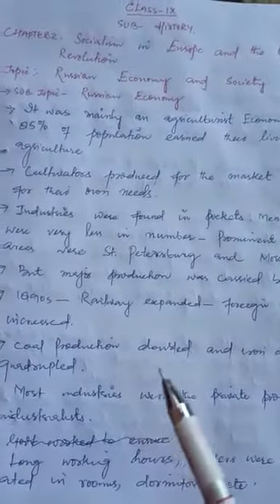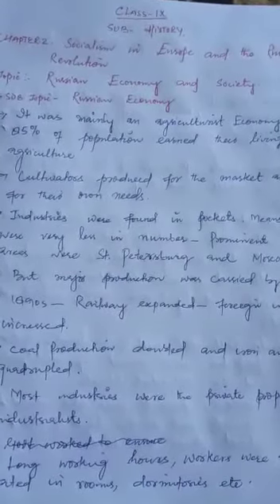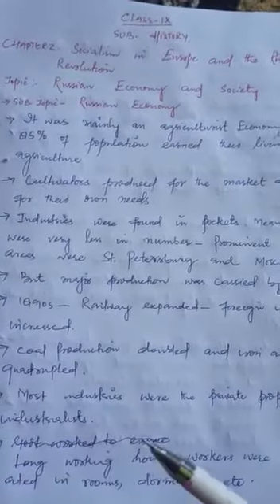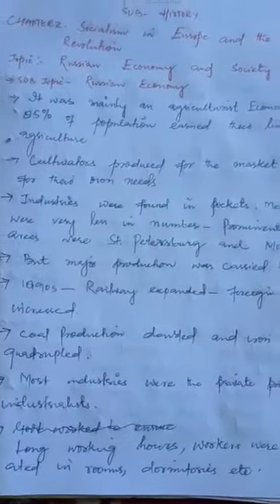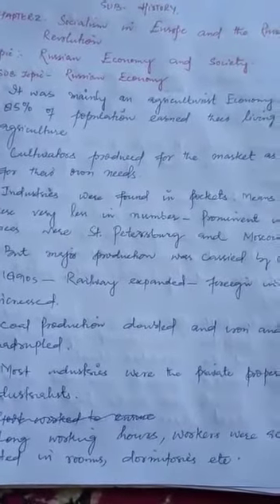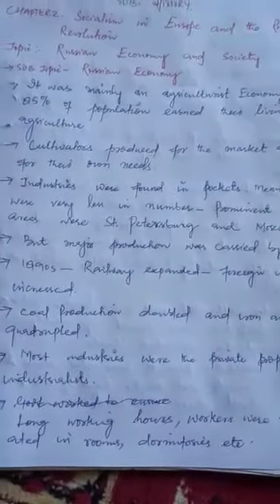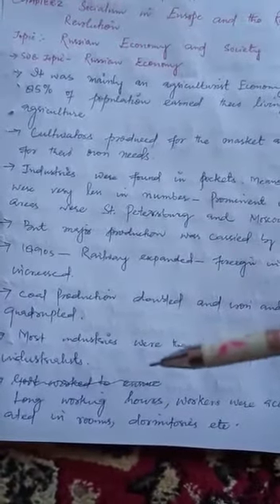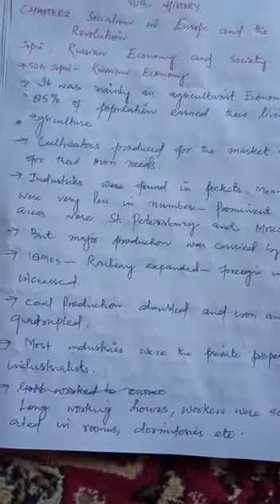CLASS 9 SUB HISTORY CHAPTER 2 PART 10